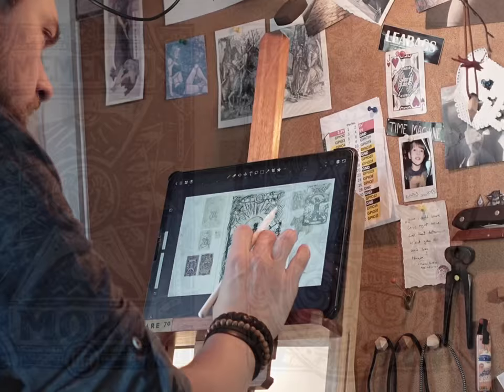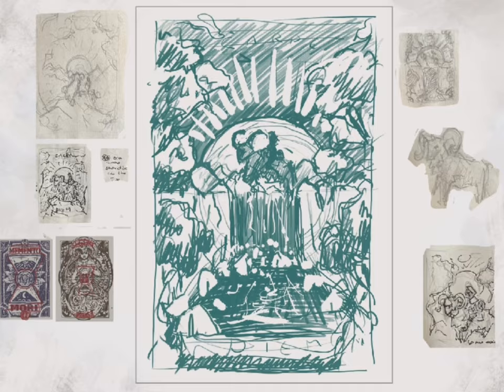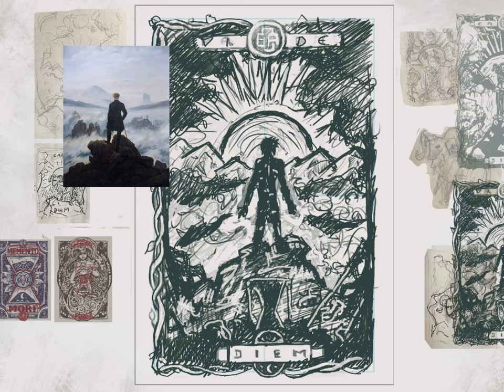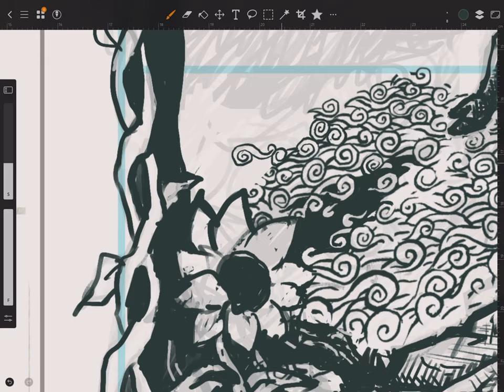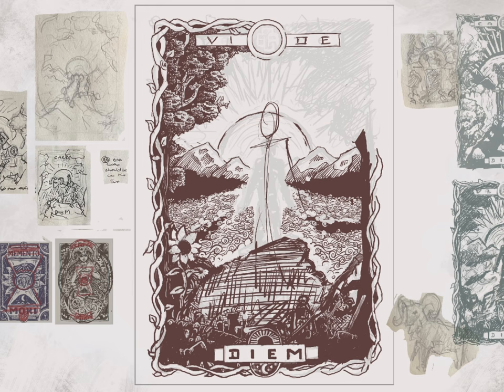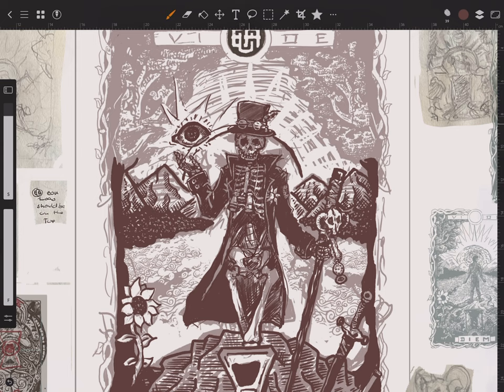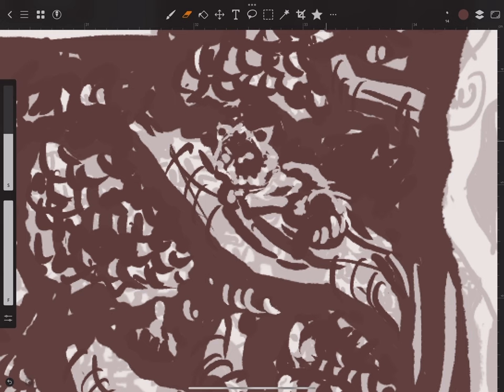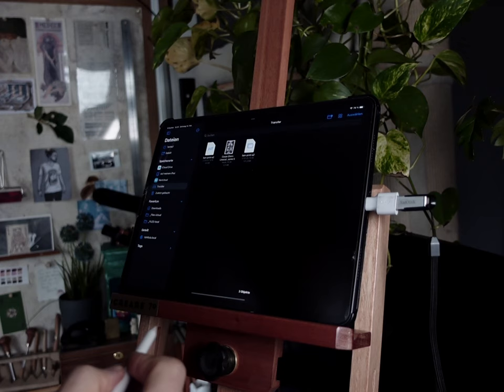‚Vide Diem‘ Linocut Print #1: Creating the Artwork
Starting the next Linocut Print in my 'Stoics-Prints' Series. Originally I wanted to make a 'Carpe Diem' (Seize the Day) Print but I changed it to 'Vide Deam' (See the Day) after going through a little bit of trouble with creating the Artwork for the Print.